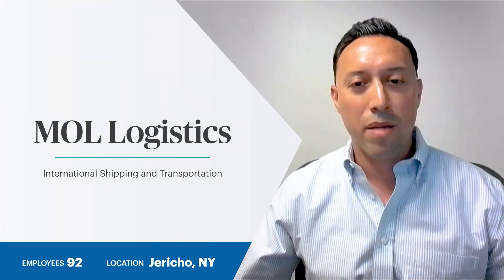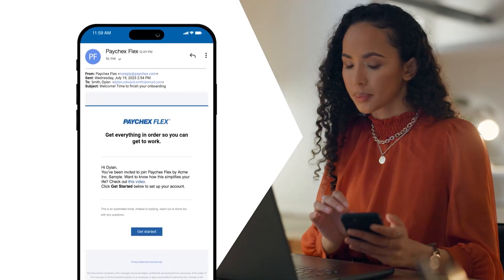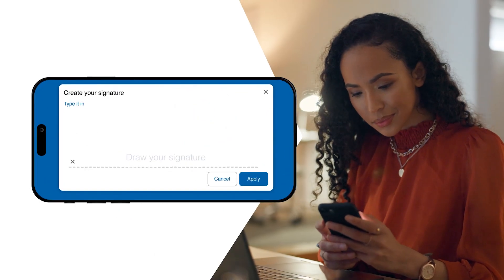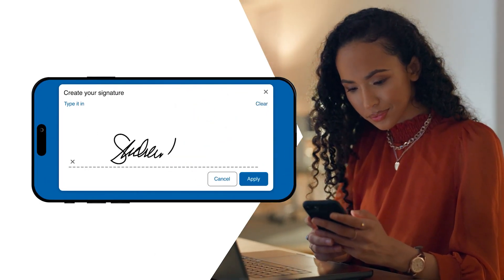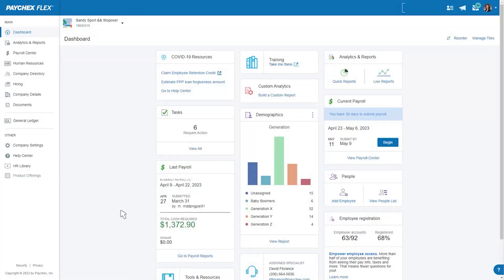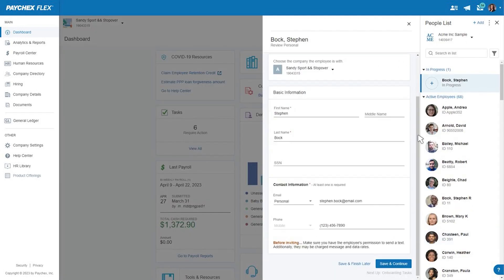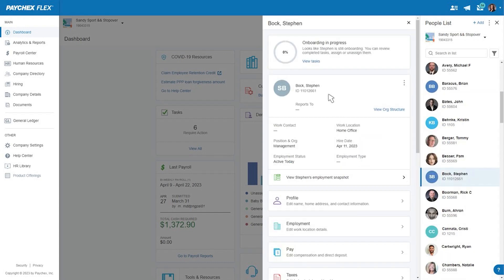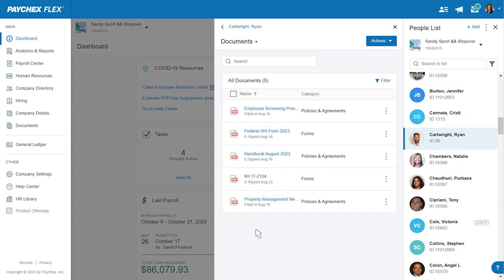Want to Save Time Onboarding New Hires?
HR manager Santiago Jara has learned how to save time onboarding new hires—nearly 20 minutes!—for MOL Logistics’ 11 locations. With just a few clicks inside Paychex Flex® he cut his setup time to enroll new employees in payroll and collect IRS forms from 20 minutes down to two. How can Paychex help your business do the same?

“So if I want to do a new hire, I just select which type of employee, input their names, and then all the options I’ve included, preset into my specific onboarding necessities are here … then I send the invite to the email address of the user – it’s as simple as that.”
– Santiago Jara, HR Manager, MOL Logistics, Jericho, NY

Want to learn more about Paychex Flex, our signature HR-and-payroll technology platform?

Find helpful business resources from our WORX Knowledge Center portal. Explore topics ranging from HR and compliance challenges, tax tips, employee and performance management, wage and labor laws, marketing, employee benefits and more,